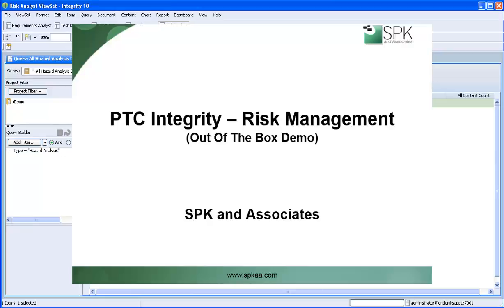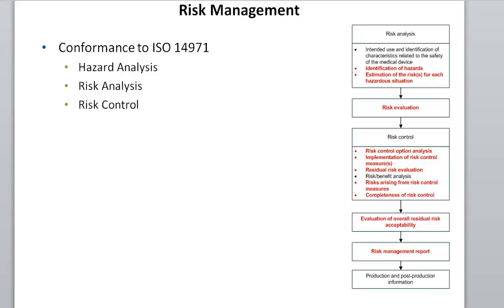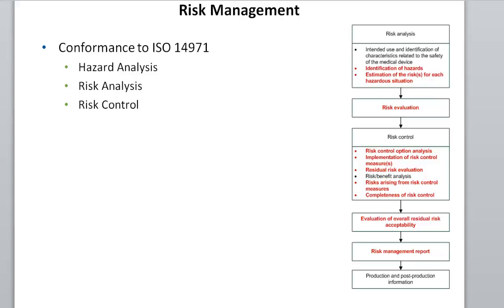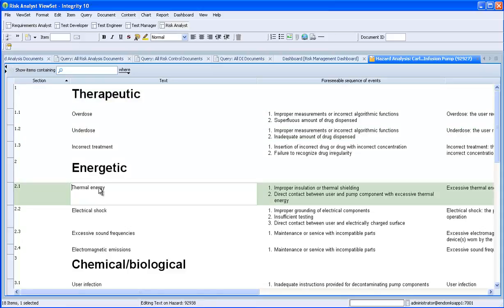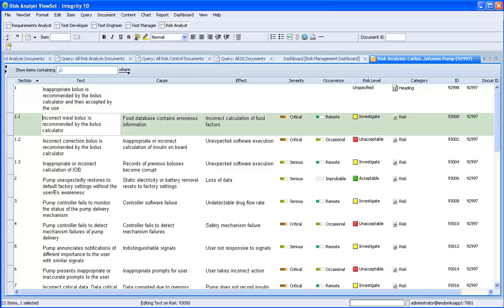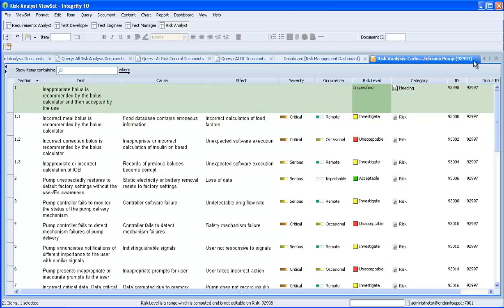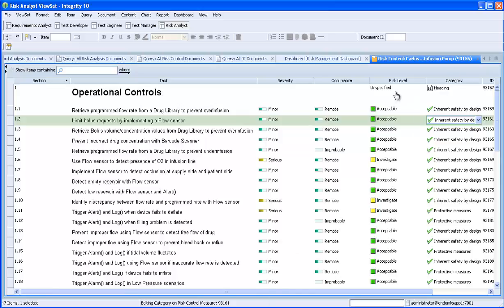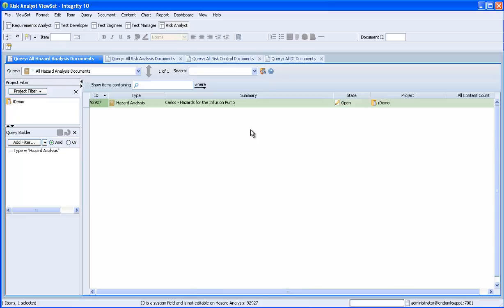PTC Risk Mgt Integrity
Risk Management DEMO in PTC Integrity Lifecycle Manager